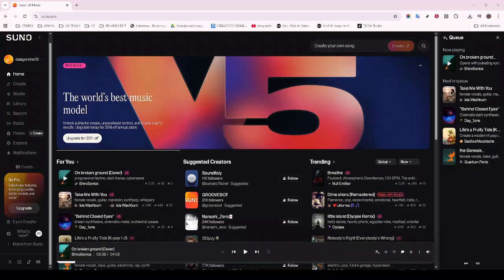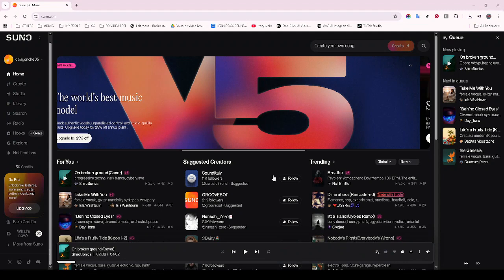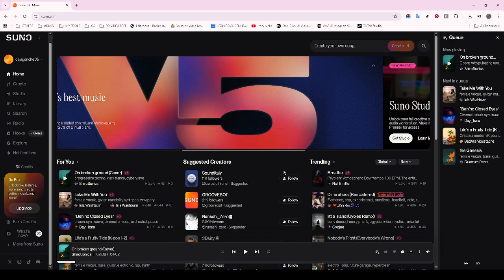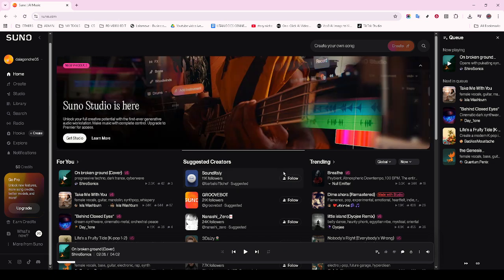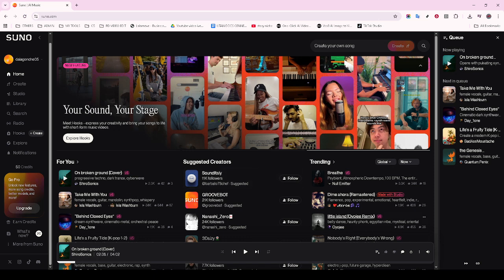How to Make Phonk in Suno AI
Want to create that gritty, lo-fi Phonk vibe without expensive software? 🔥 In this guide, we’ll show you how to make Phonk music in Suno AI, the AI-powered music tool that helps you produce beats, melodies, and full tracks effortlessly.

Whether you’re a beginner or an experienced producer, Suno AI makes it simple to craft authentic Phonk tracks with smooth basslines, chill samples, and nostalgic vibes.

By the end of this tutorial, you’ll learn:
✔️ How to set up Suno AI for Phonk production
✔️ How to generate beats, melodies, and samples
✔️ Tips for mixing and refining your Phonk tracks
✔️ How to export and use your music in projects

Get ready to produce your own Phonk tracks fast and elevate your music game!